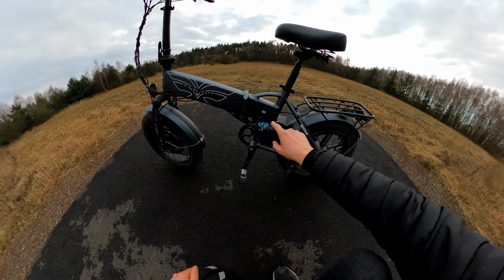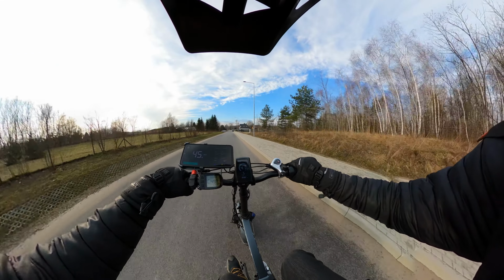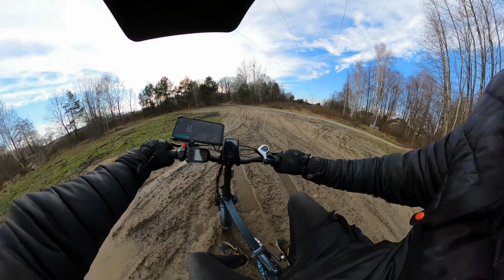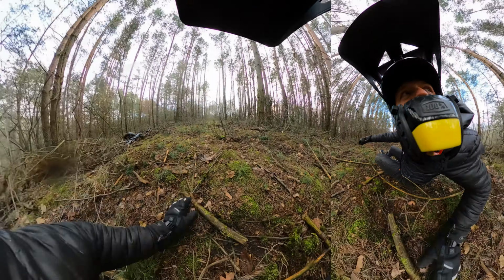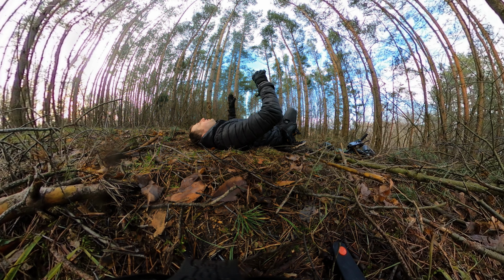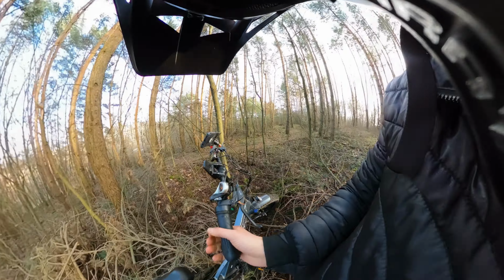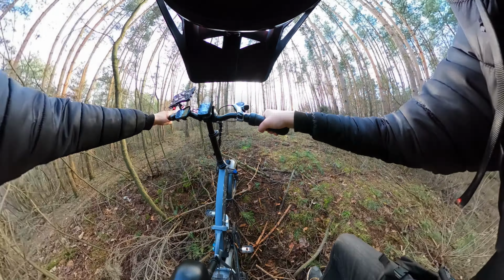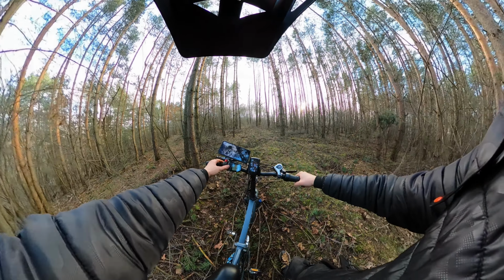Is FATbike AWD fun ? 😍 Ebike 2WD is next LVL 😲 Sneak peek + BiG Crash 🍕🍻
In next episode I will show how DIY Easily & Cheaply 2WD Ebike 🏴‍☠️
Controller KT 25A 48v LCD5
Front Motor wheel Mxus 20"
ENGWE EP-2 Pro 750W Ali BG

🍻🍕 Do you 💘 Pirate ⁉ and want to Support ‼ 🍕🍻
Banggood ( buy what U like from link )
Ali ( buy what U like from link )
Or just leave some positive comment and make my Day 🍕🍻